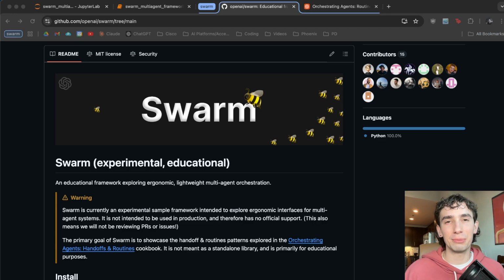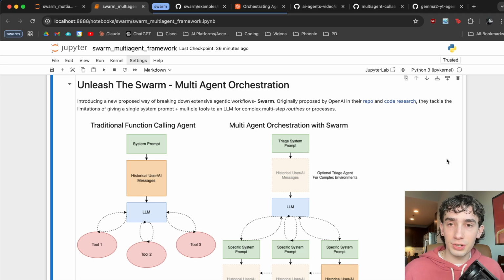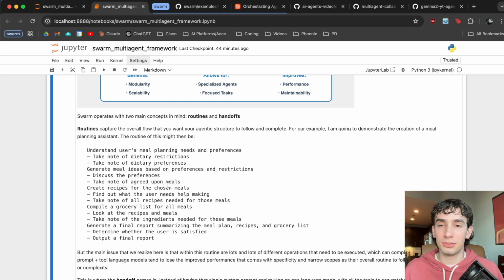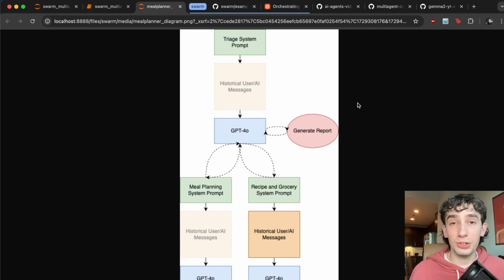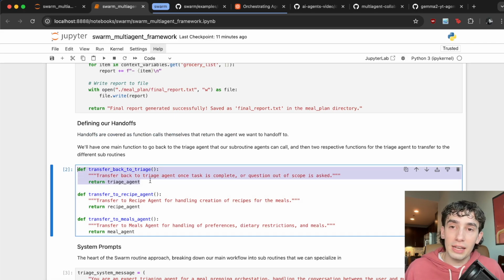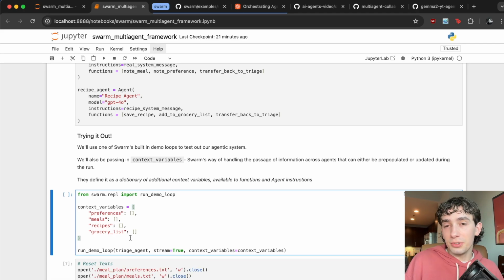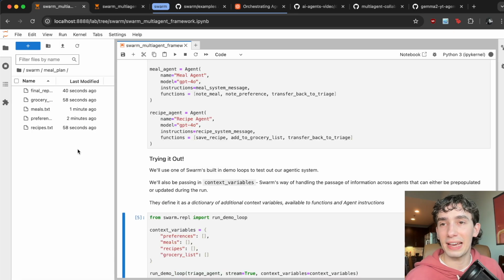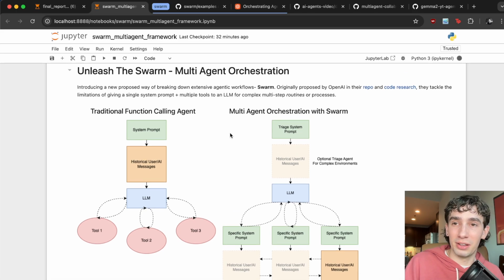Unleash a SWARM of AI Agents: Reliable Multi-Agent Orchestration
Should we be worried about the hive mind?

Chapters:
00:00 - Swarm Introduction
01:16 - What Problem Does Swarm Solve?
03:51 - The Swarm Method
06:22 - Routines
08:28 - Handoffs
10:40 - Building: Agent Architecture Planning
11:35 - Building: Defining the Tools
13:47 - Building: Creating the Handoffs
14:41 - Building: System Prompts
16:54 - Building: Putting Together the Agents
17:12 - Building: Context Variables
18:11 - Demonstration!
21:22 - Post Demo Observations
23:26 - Looking Forward